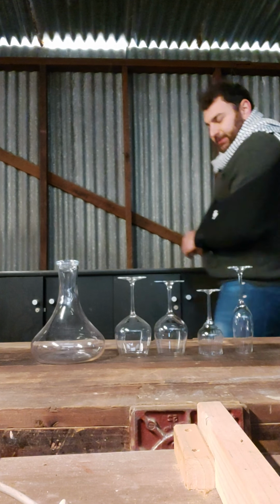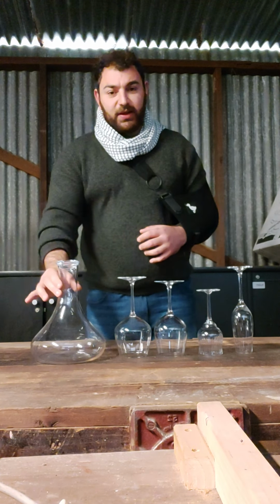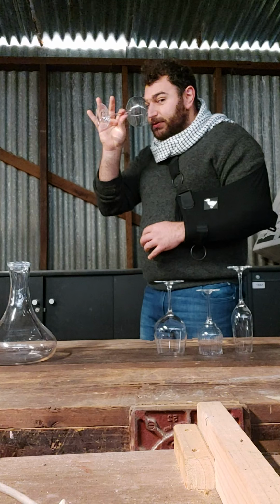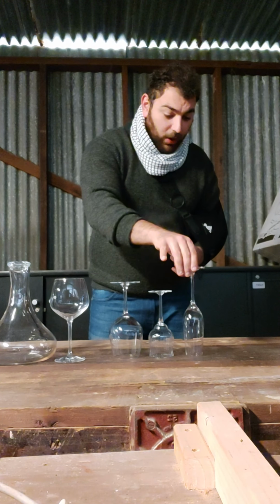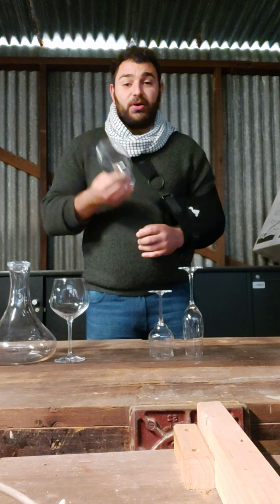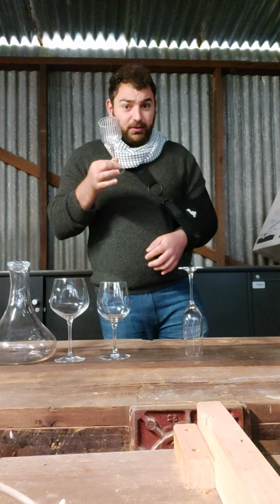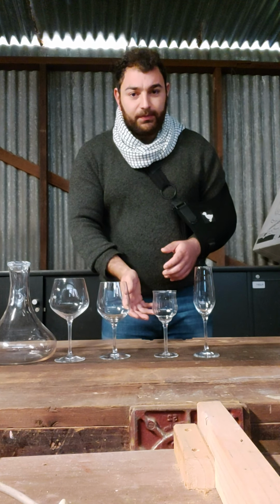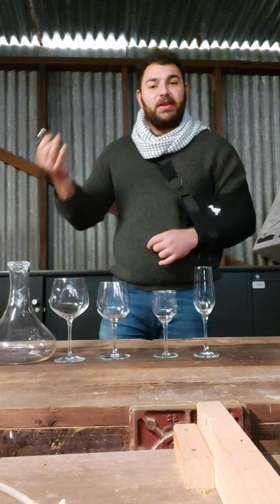investing into your wine education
these are the necessary items you need to go and buy to start experiencing wine properly and begin your journey to understanding wine. afterall you wouldn't use a shoe to hammer a nail.